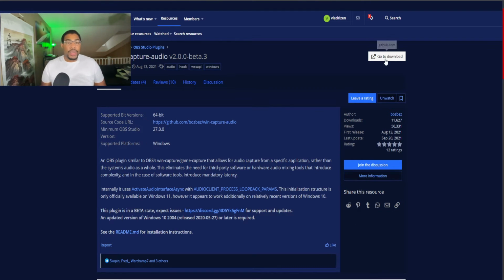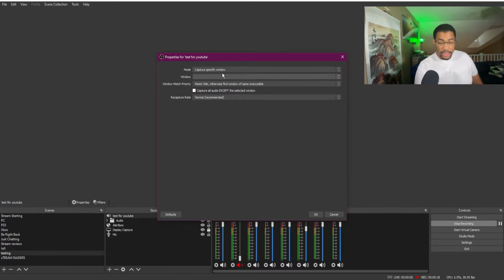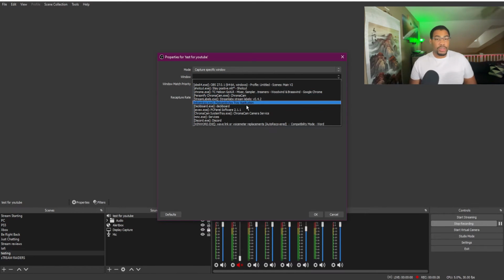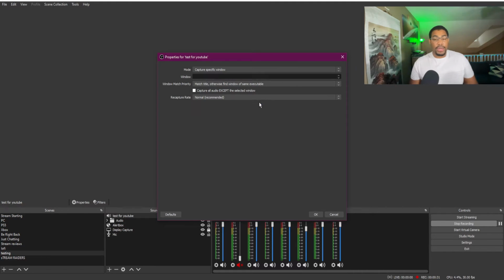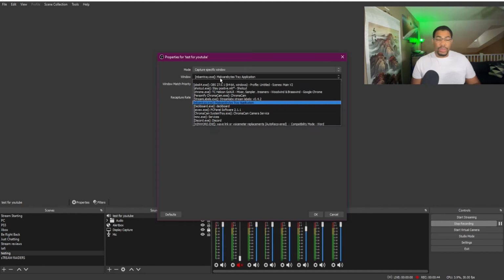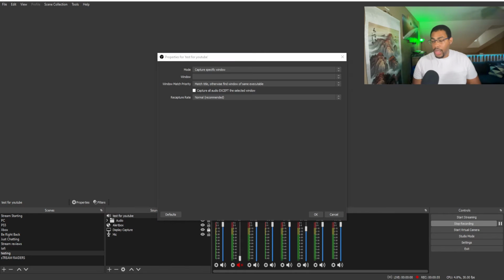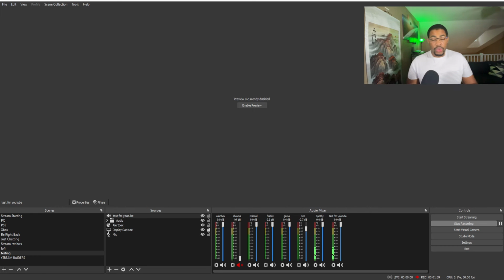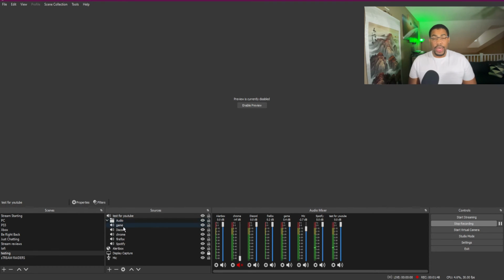Have you SPLIT your stream audio yet using just a plugin ?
⭐ Sub goal till a new challenge: 92% .. 46/50

28 Views - May 17, 2022

Stream Schedule
Monday, Wednesday and Saturdays some streams Sundays

Description tags: Live, Streaming, Stream, Gifted Members, Subs, Facebook Gaming

28 Views - May 17, 2022